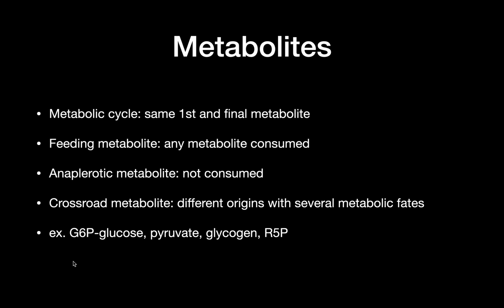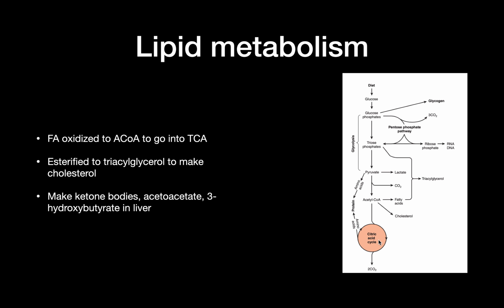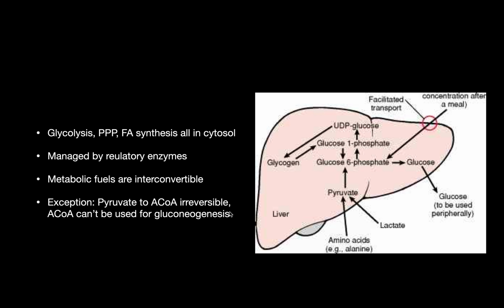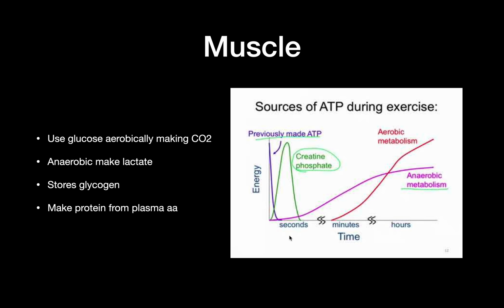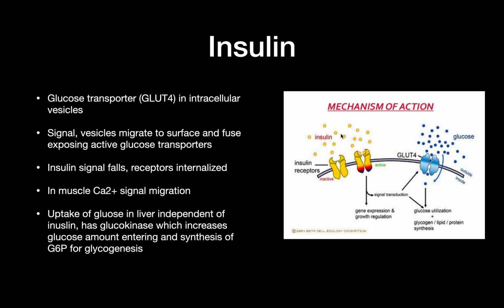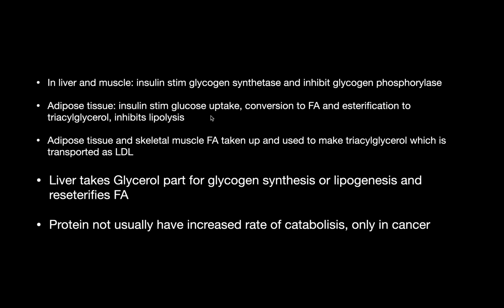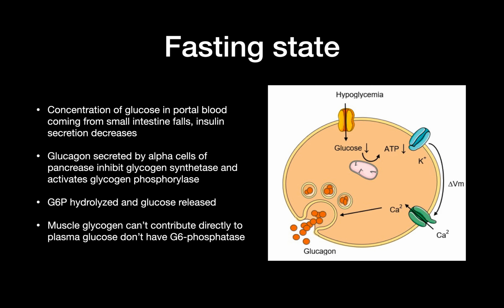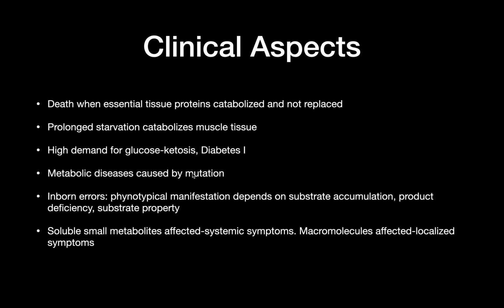Quick and Dirty Med School: Biochem 9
Overview Metabolism